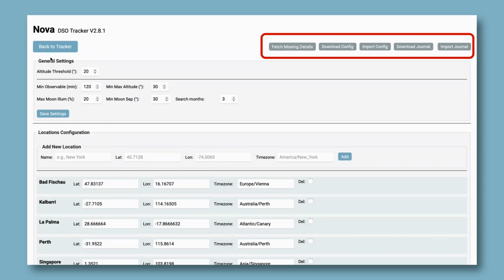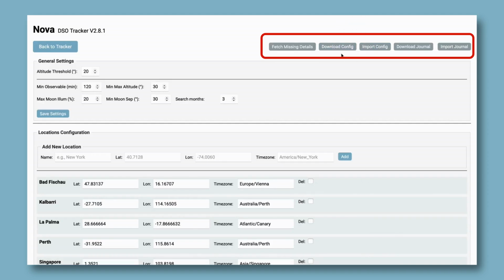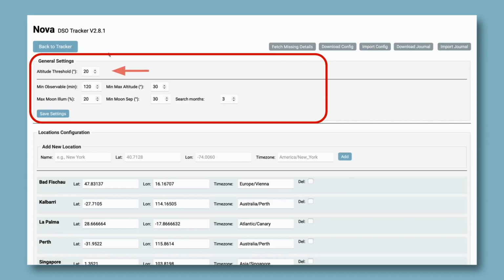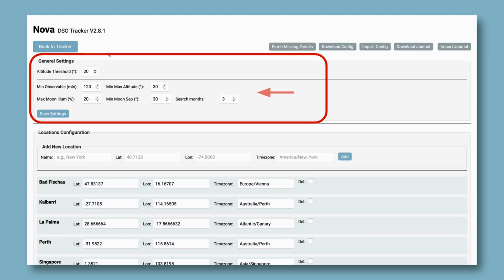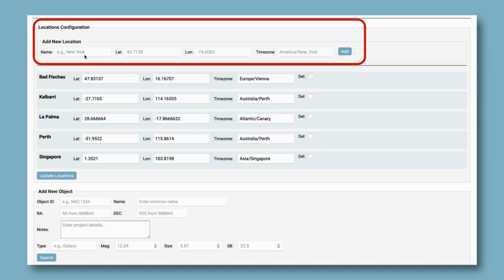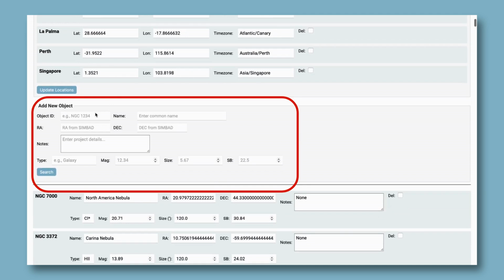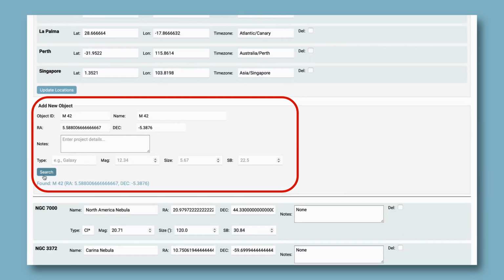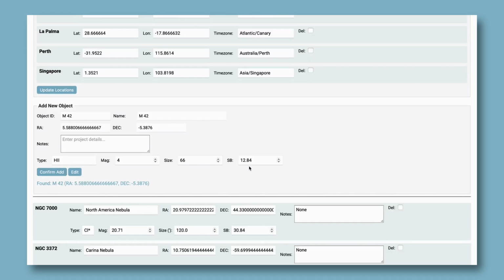User Guide to nova dso tracker - Part 3 - configuration screen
In this video you will learn how to configure Nova DSO Tracker. This should help you making the best use of the software.